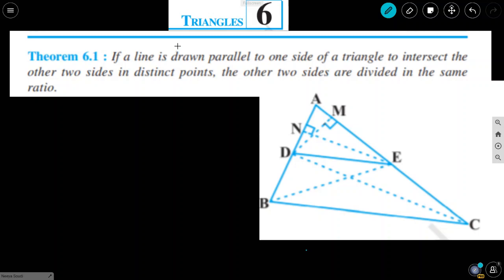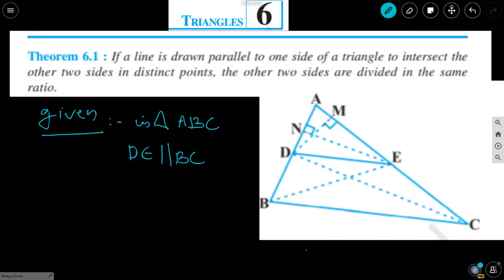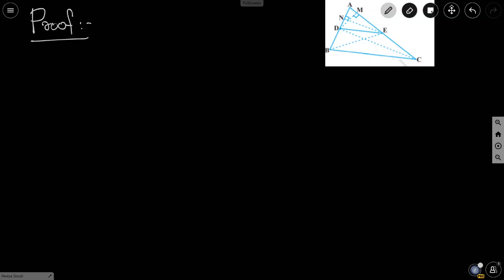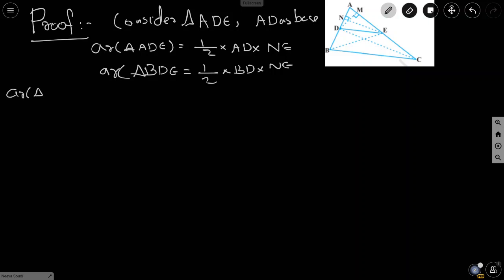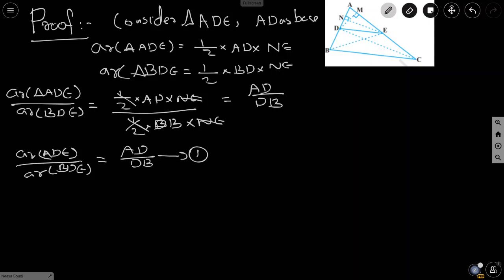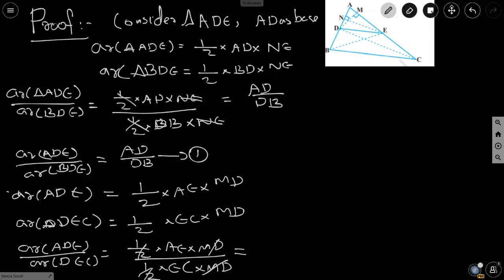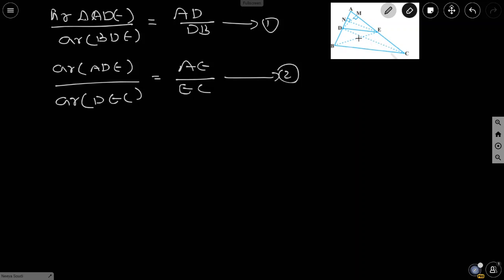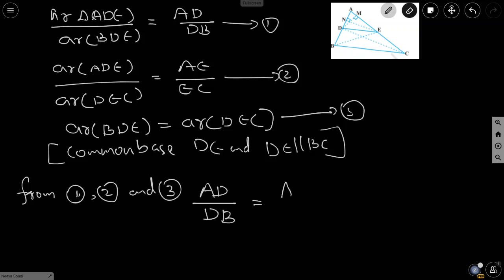CBSE -(GRADE 10 ) BASIC PROPOTIONALITY THEOREM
Basic Propotionality theorem also known as  THALES Theorem(can be abbreviated as BPT ),STATE THAT ,If a line is parallel to a side of a triangle which intersect the other sides into two distinct points,then the line divides those sides in proportion.